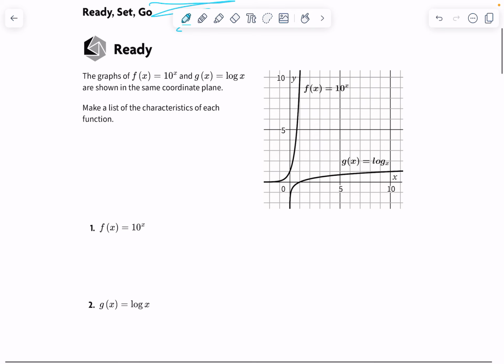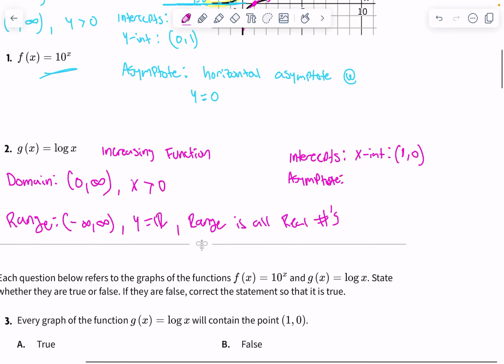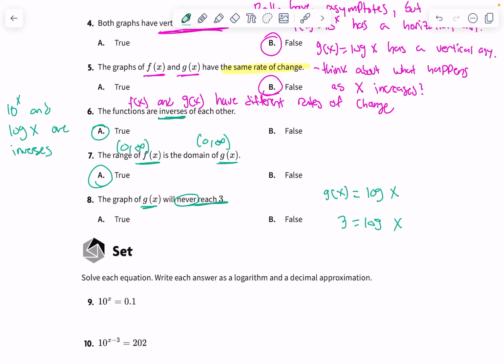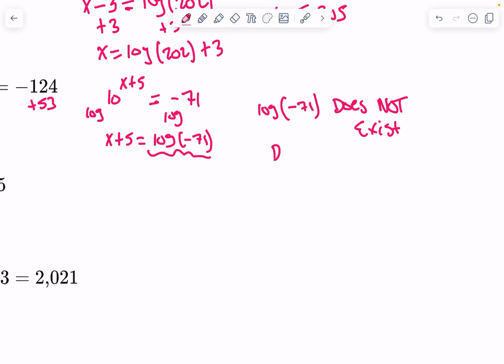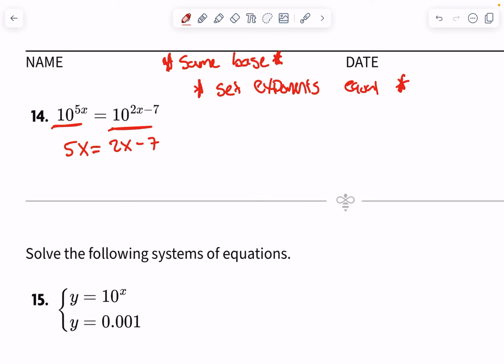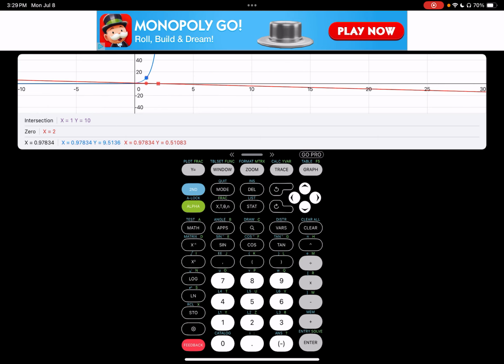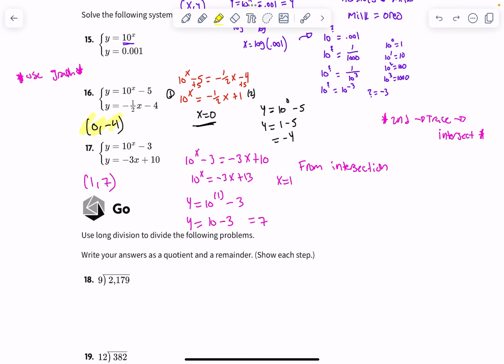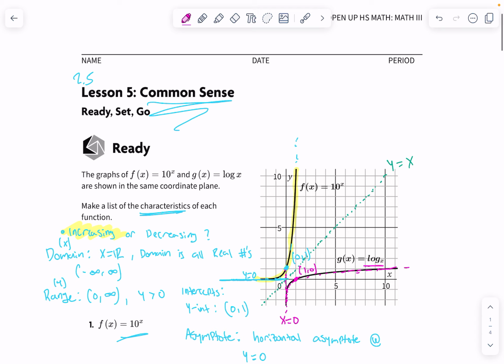M3_2.5_HW Helper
0:00 Problems 1-2
6:00 Problems 3-8
11:35 Problems 9-14
22:10 Problems 15-17
32:30 Problems 18-23